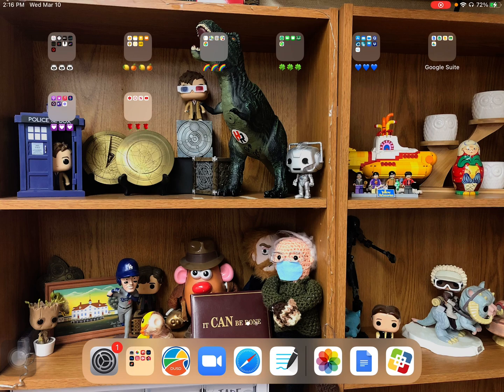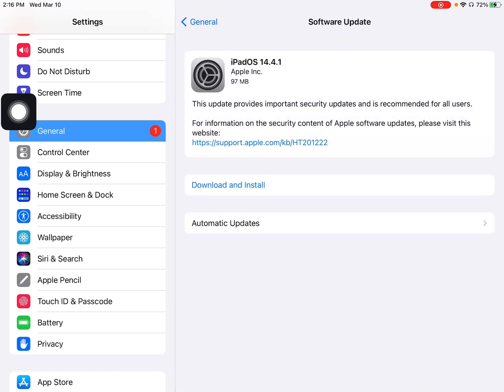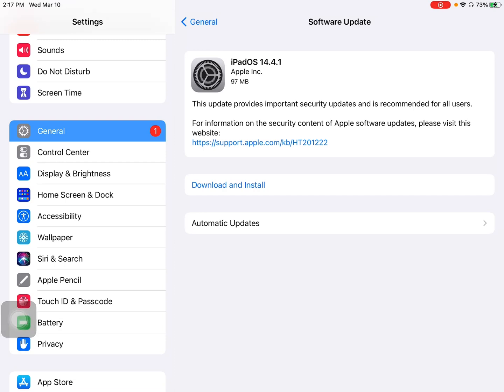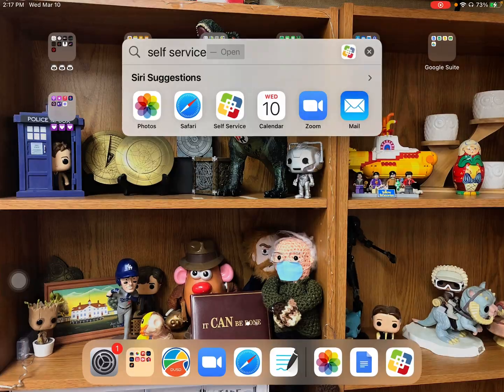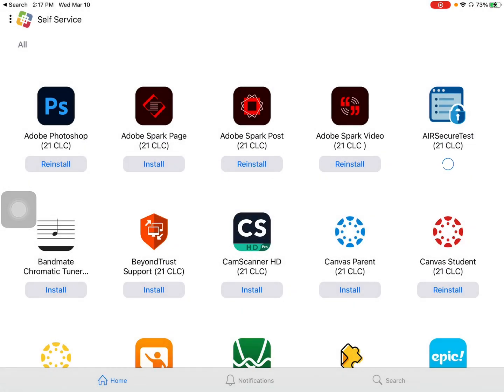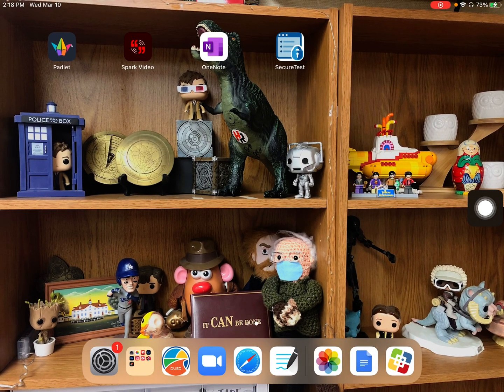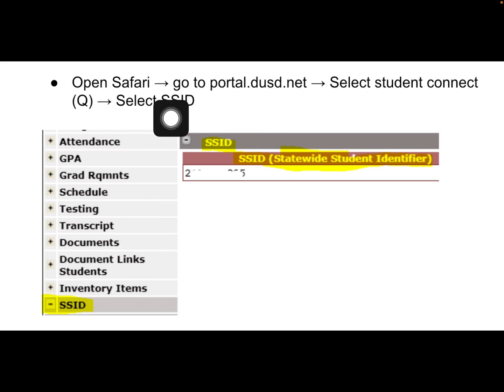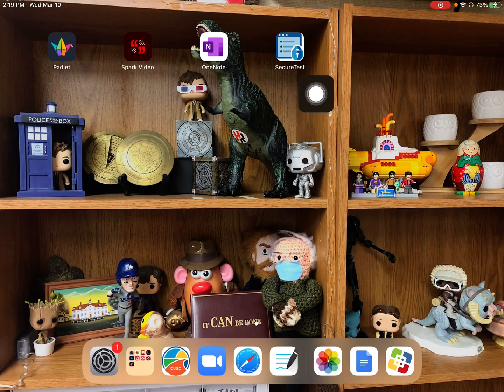Setting Up Student iPad for Testing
Tutorial for students on how to update iOS on their iPads, install testing secure browser, and finding SSID number.